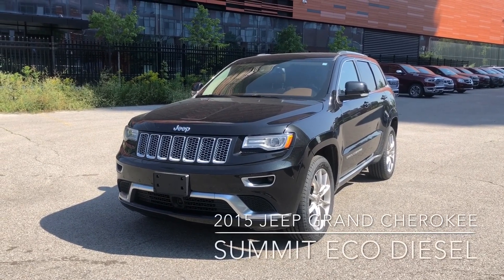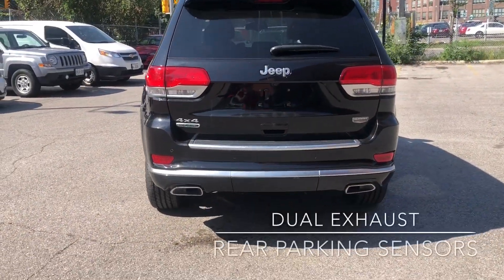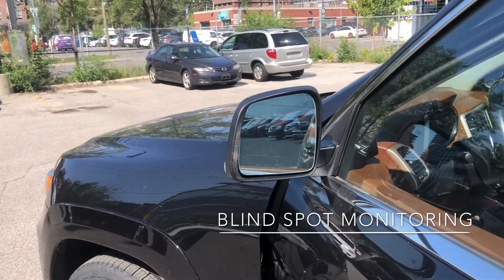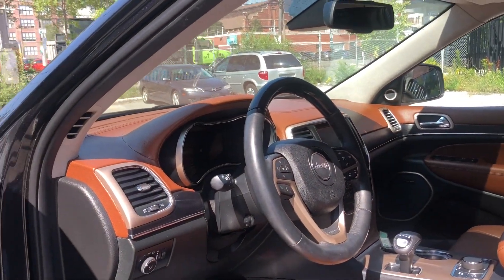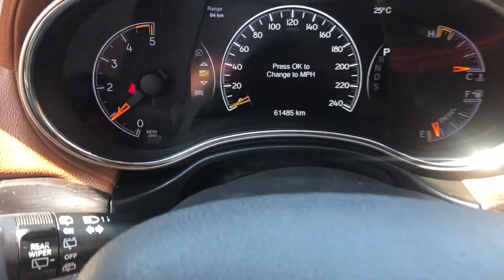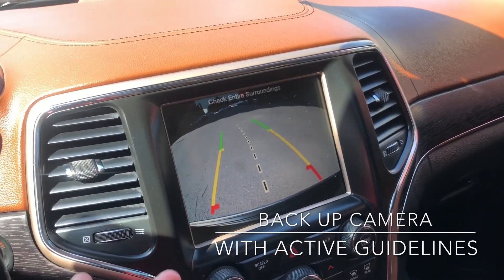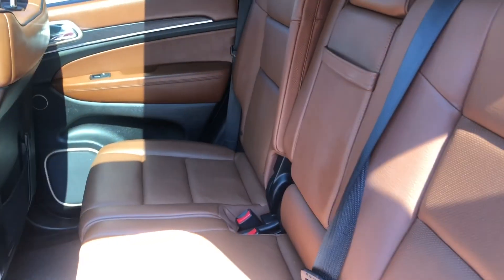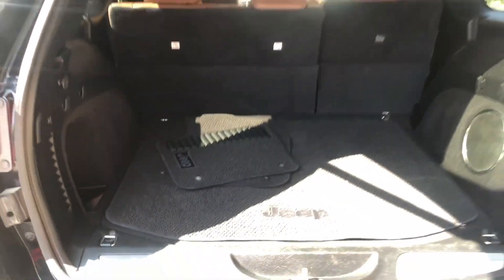2015 Jeep Grand Cherokee Summit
This beautiful SUV is perfect if you need plenty of space but you still want that luxury feel.

The colour pairing of the Diamond Black Crystal Metallic and the Dark Sienna Brown Interior is perfect again for the more luxurious feel.

Equipped with great features such as blind spot monitoring, adaptive cruise control and the dual pane panoramic sunroof makes this Summit a dream SUV to get into!